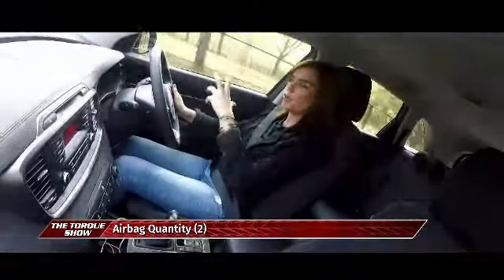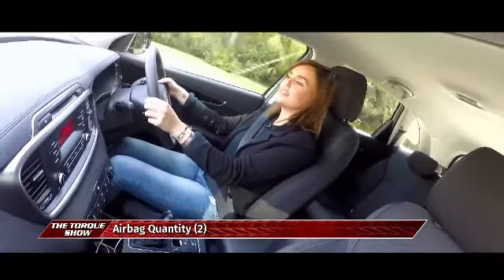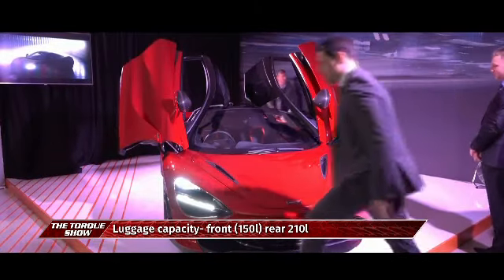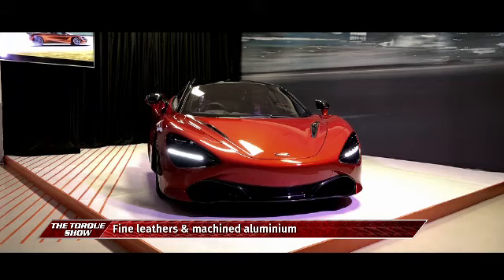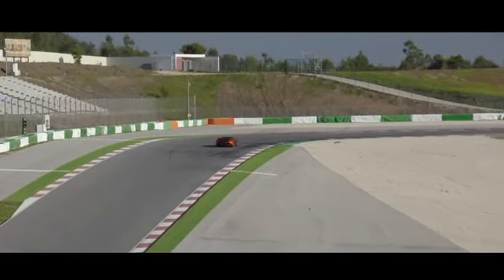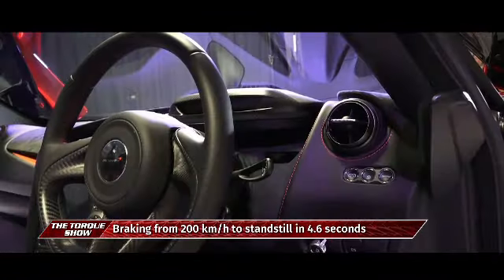The Torque Show: BMW 7 series, Kia Sorento